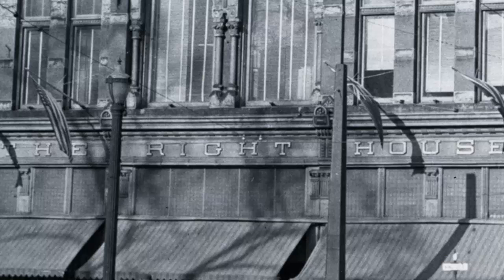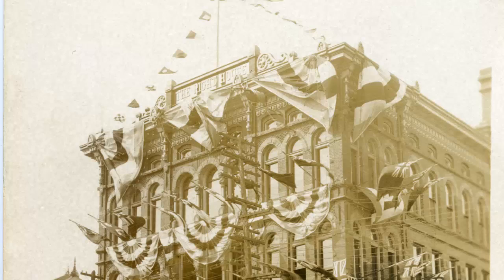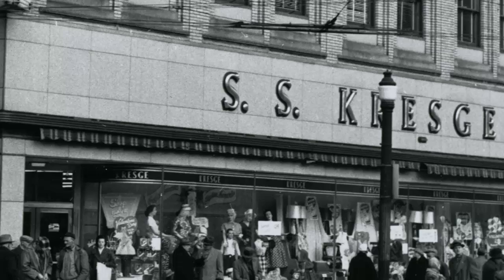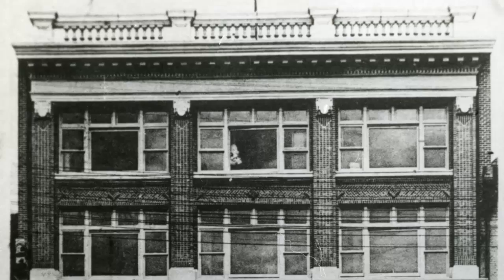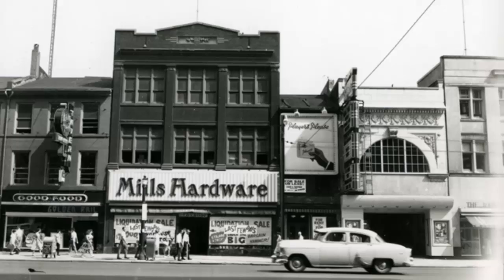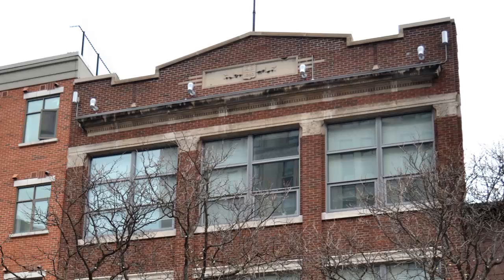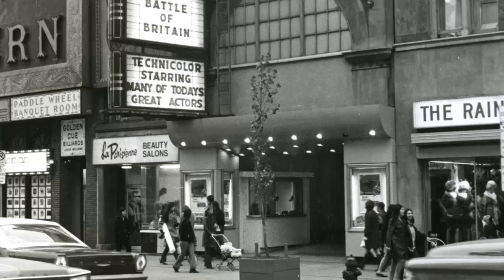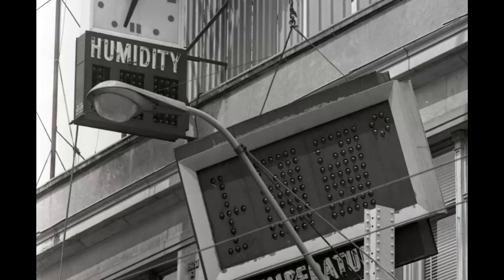The Buildings of the Gore: Part Two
The fifth episode in a video series highlighting the history of Hamilton, Ontario. Produced by the Hamilton Public Library in association with the Local History and Archives department, 2014. Edited by Alex Miller and Jeff Comer.